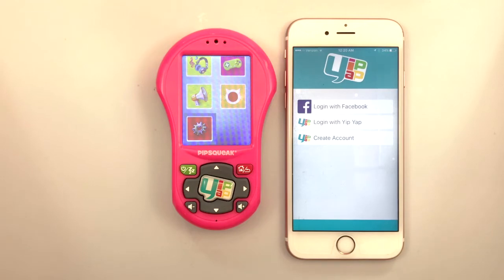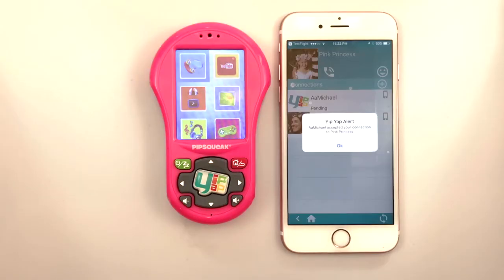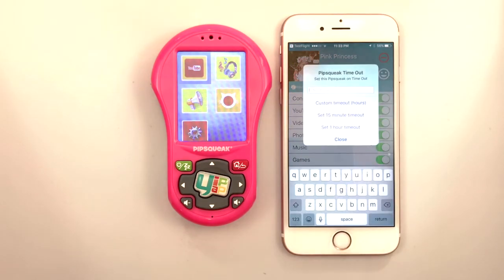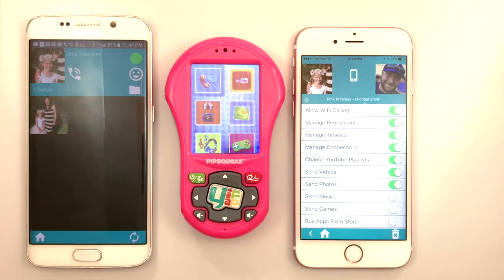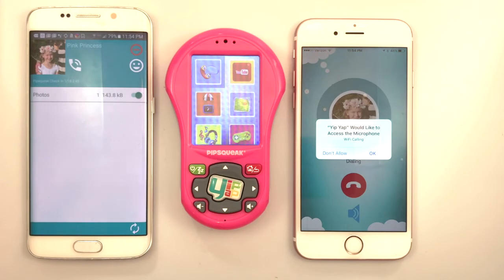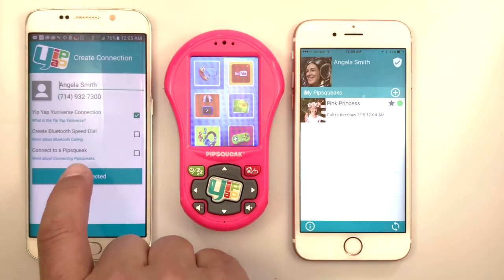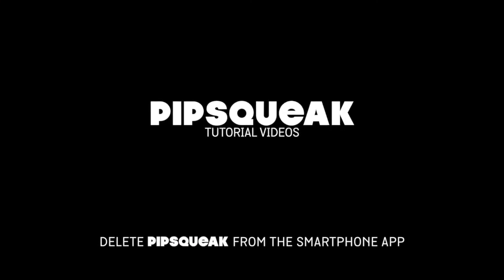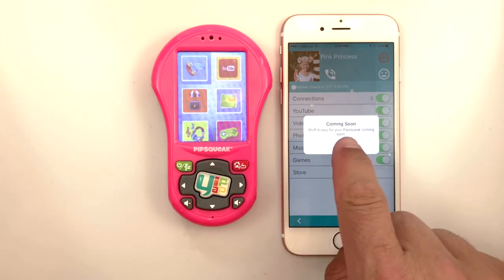Yip Yap PIPSQUEAK Setup and Tutorial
This tutorial video demonstrates all features of version 2.0 of the Yip Yap App, launched July 2017.